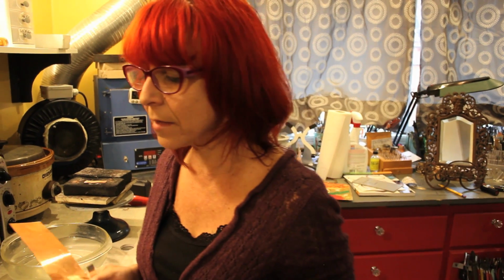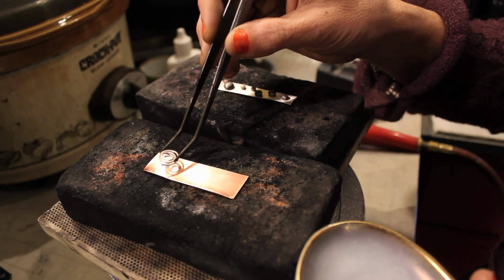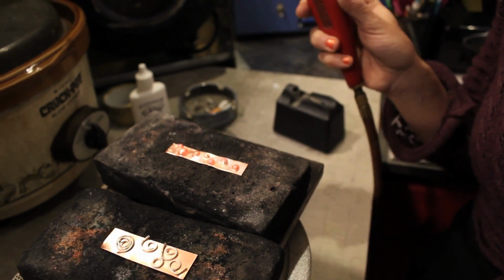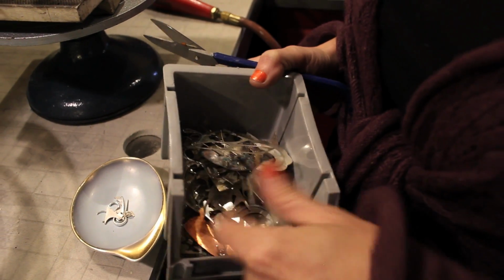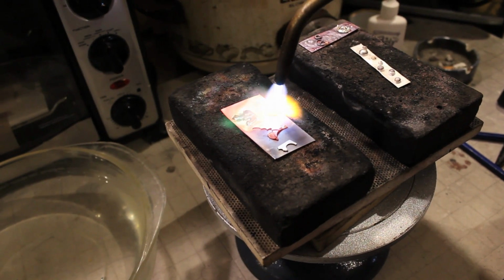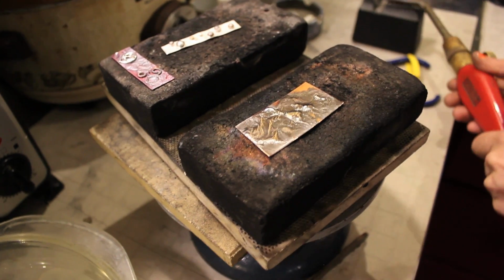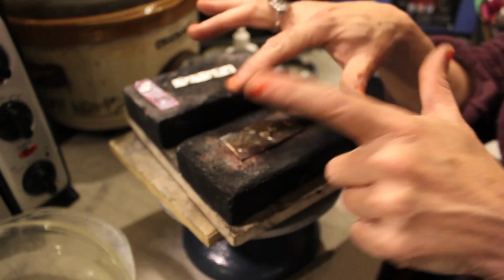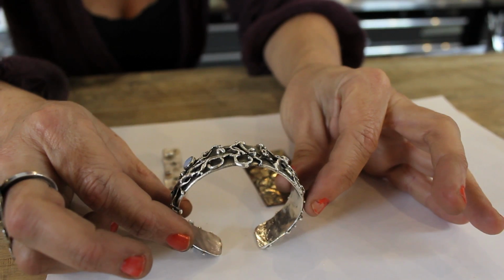Fusing Silver and Reticulation on Copper | Jewelry Tips with Nancy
*Warning! Please research the dangers of melting certain metals. There's a serious problem called "metal fume fever". Zinc is one of the main culprits. Aluminum, Brass (3% - 45% zinc), US pennies since 1982, commercial bronze, nickel silver, aluminum solder, etc. So, know what you're working with. There's quite a bit of information on this subject on the web. Here's also a link from Charles Lewton Brain about Metal Safety
Have you ever wanted to learn how to fuse metal together without using solder? Well, watch this video! Nancy's friend Sugar visits the studio to show you her fusing and reticulation techniques, because she hates solder!

PLEASE NOTE:  I have an EXTENSIVE website that can answer many of your questions.